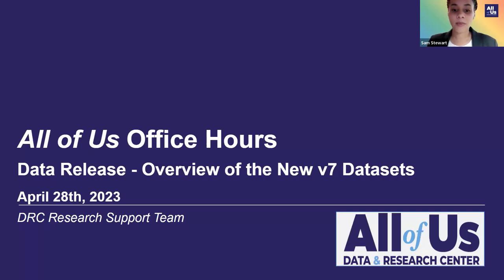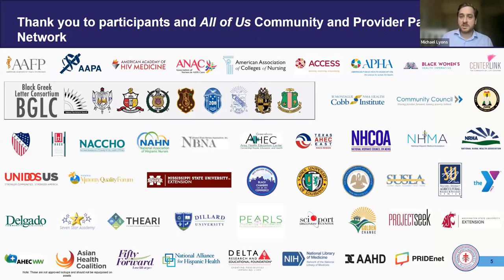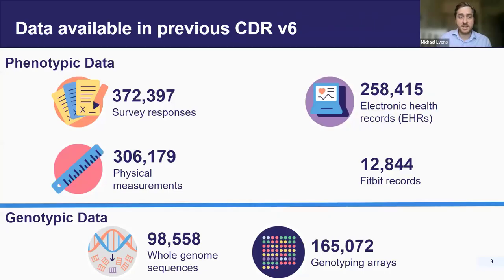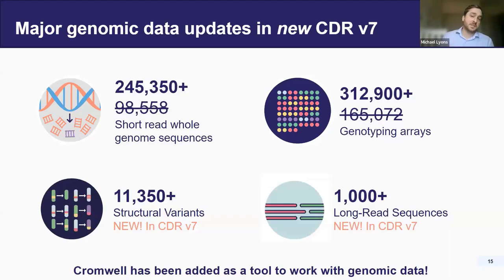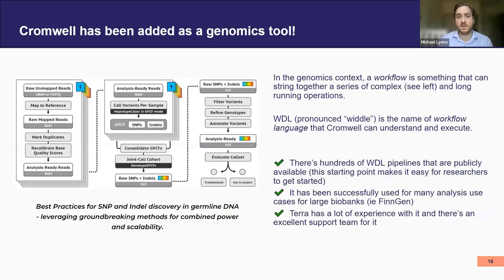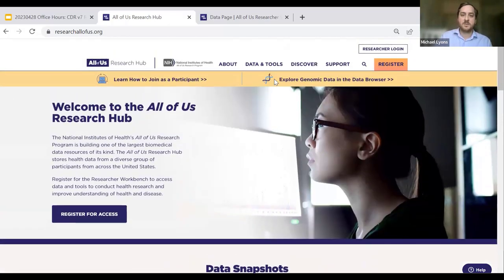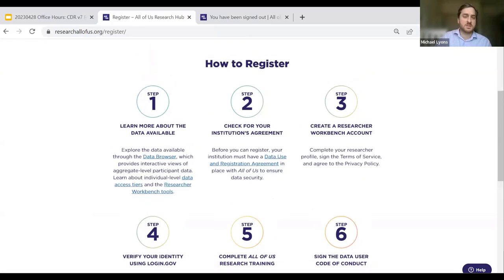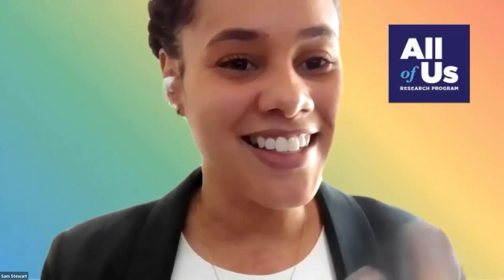Release of the CDRv7 Dataset | Office Hours 4.28.23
Welcome to another session of our Office Hours!

These recordings are your go-to place to discover new features and learn tips and tricks for using the All of Us Researcher Workbench.

In this video, Michael Lyons, Ph.D. from our team gives an overview of the new Curated Data Repository (CDR) v7 dataset that was released to the All of Us Researcher Workbench in April 2023.

During this Office Hours, you'll learn:
- About the new data available in the Workbench
- About updates to the Research Hub
- How to register as an All of Us researcher

Quick links:
2:40 Overview of the All of Us Research Program
4:55 Data release timeline
6:08 All of Us research data pipeline
6:51 Data available in previous CDRv6
7:17 Phenotypic data updates in new CDRv7
7:40 Updates to survey data
9:05 Updates to Fitbit data
10:09 Genomic data updates in new CDRv7
11:23 Addition of long-read whole genome sequencing (lrWGS)
12:33 Addition of structural variants
13:02 Addition of Cromwell tool
16:42 Getting access to the data
18:32 Updates to ResearchAllofUs.org
23:54 Registering for the Workbench
24:30 (LIVE DEMO) Accessing CDRv7 data in the Workbench
28:03 Resources and support via the User Support Hub
28:55 Live Q&A